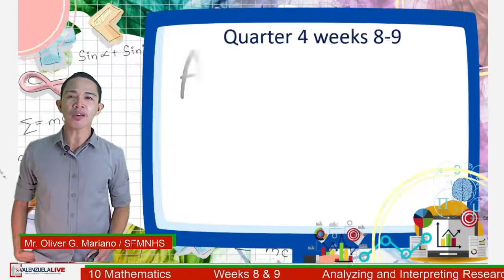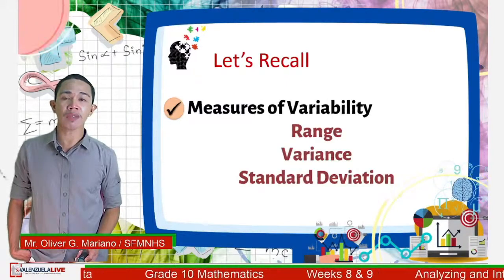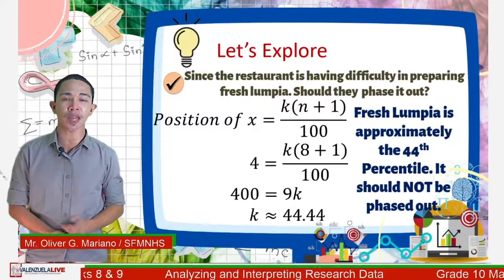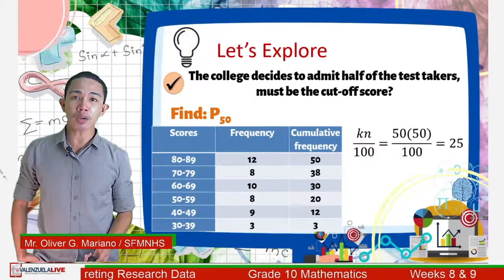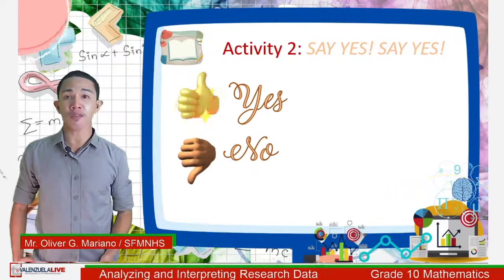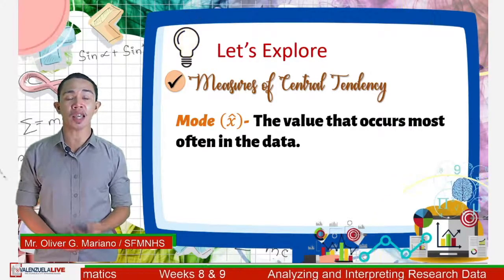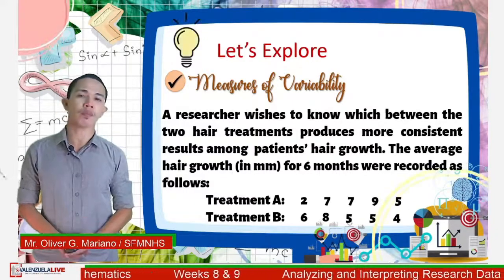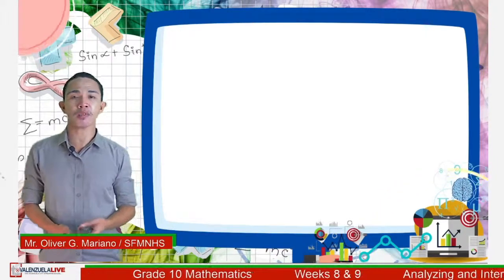GRADE 10 MATHEMATICS QUARTER 4 WEEK 8 & 9 | ANALYZING AND INTERPRETING RESEARCH DATA